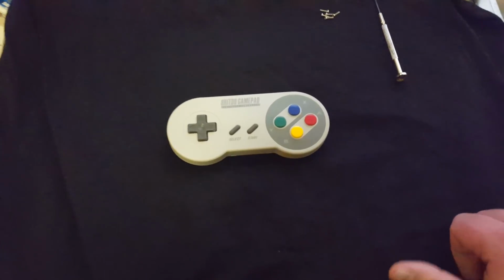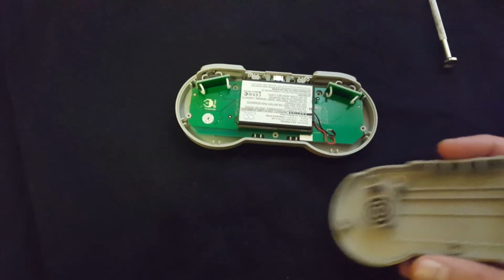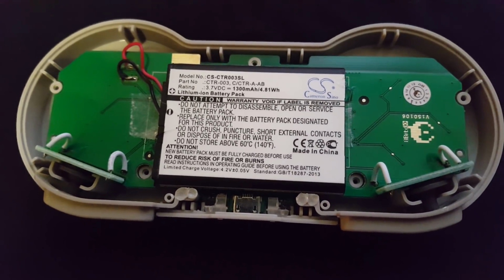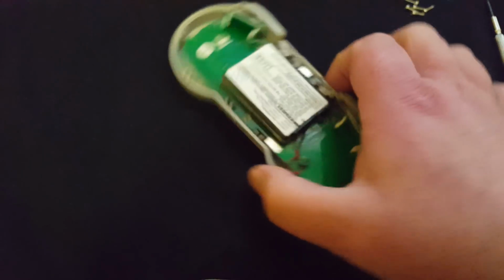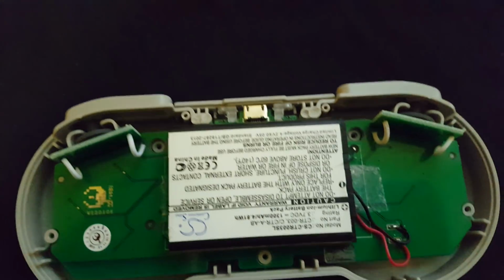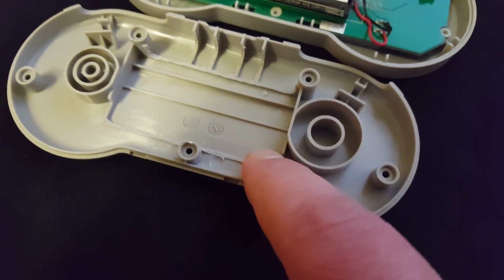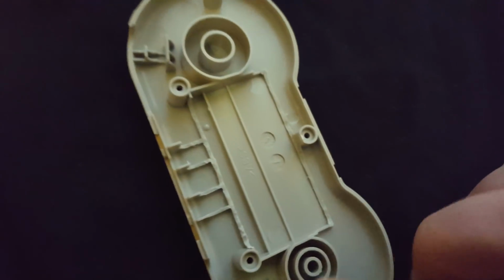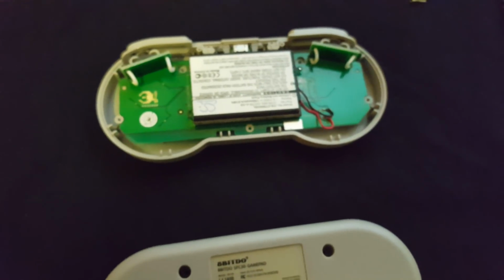8Bitdo SFC30 Battery Upgraded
I replaced the stock 480mAh battery with a 1300mAh Cameron Sino CTR-003 battery designed for the 3DS.
These batteries are easy to find. I got mine from Amazon.